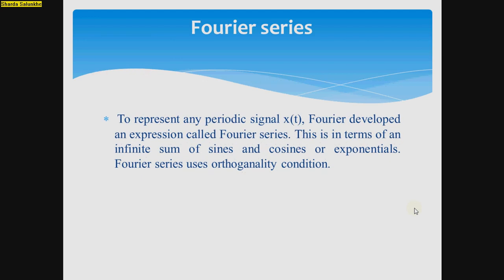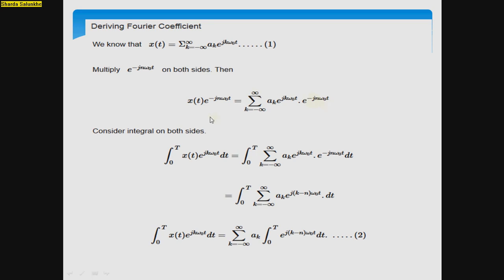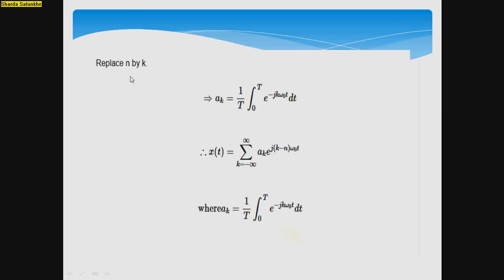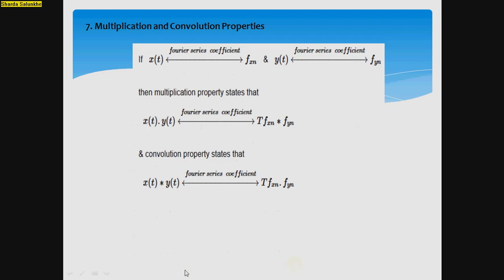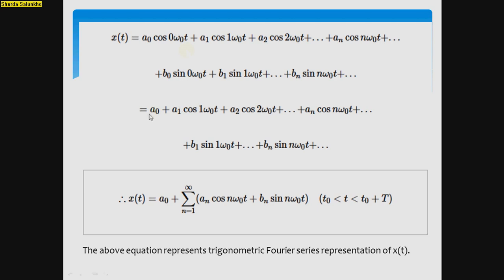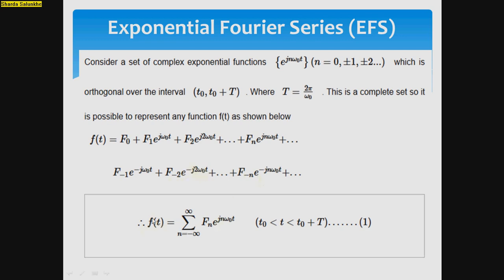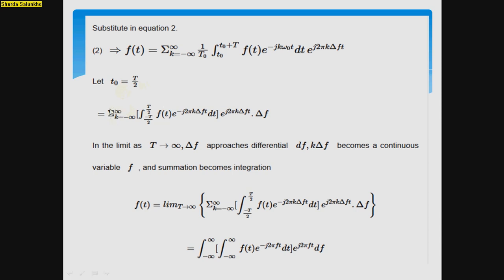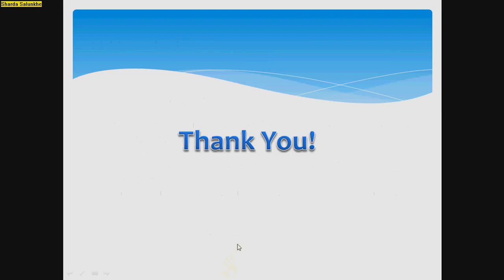Fourier Series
Lecture no:5-Fourier series

Contents-Fourier series,property,transform,types
Prepared by:-Ms.S.Y.Salunkhe